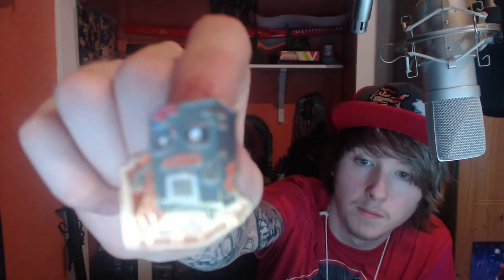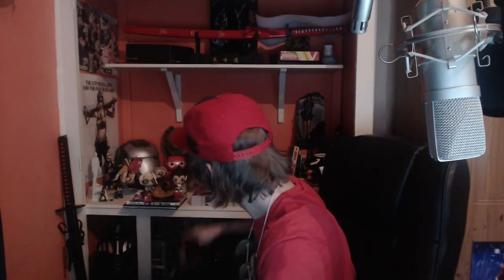Lootcrate Dead unboxing 2016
Here we are you undead corpse looking people we have the 2016 dead crate unboxing

be prepared for one of these at the end of every month, plus we now have lootcrate anime and lootcrate gaming aswell every month